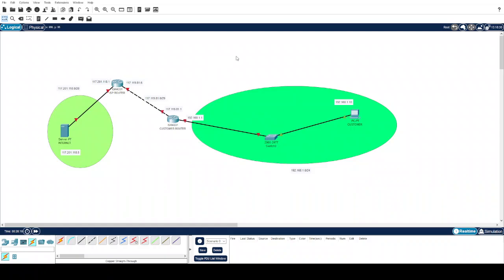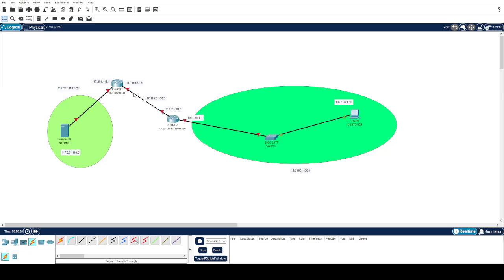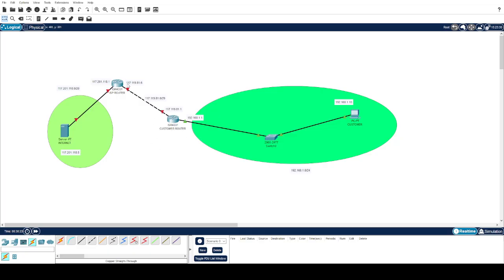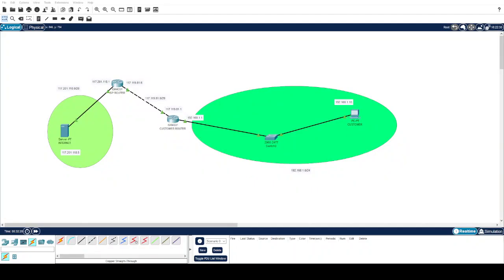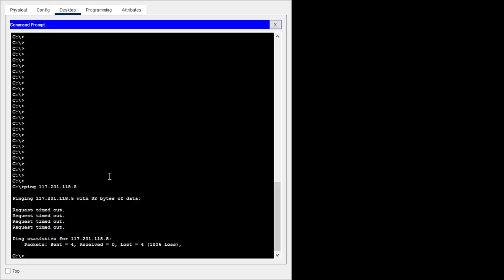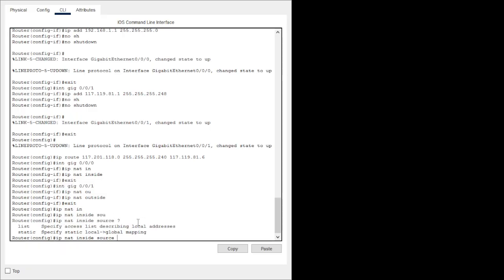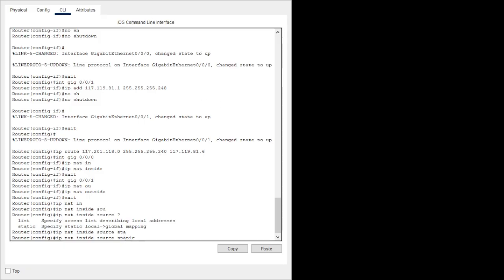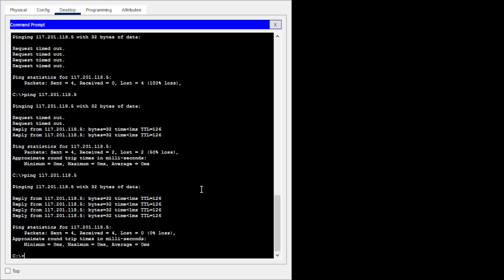NAT (Network Address Translation)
With the use of NAT, a customer pc belonging to a private network access the internet server.